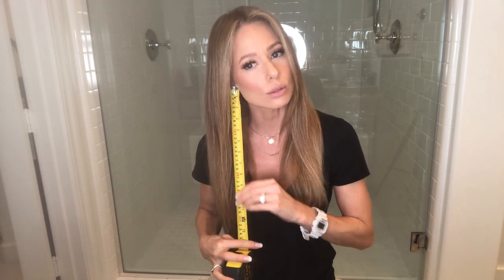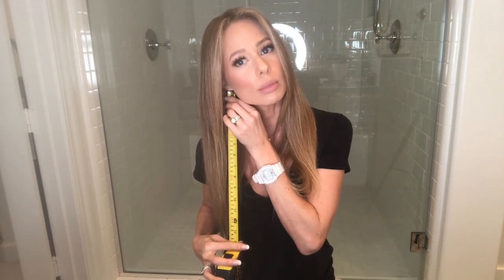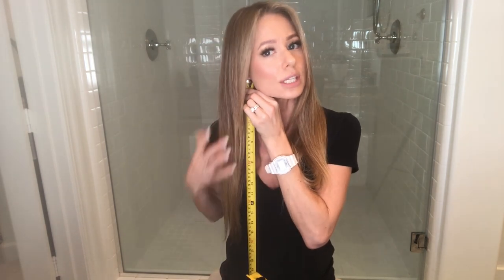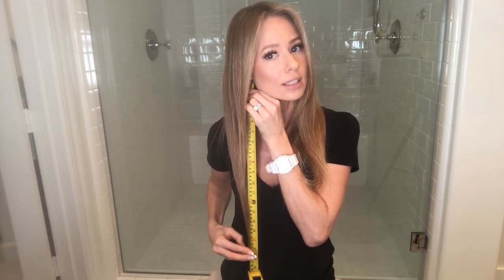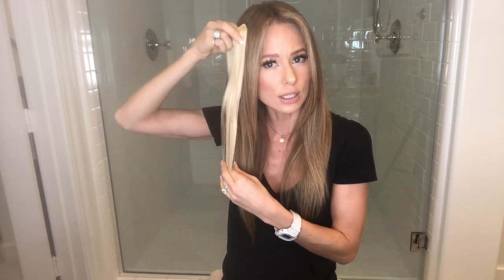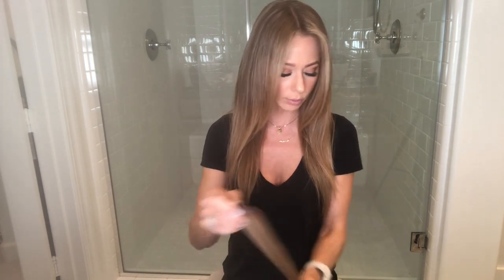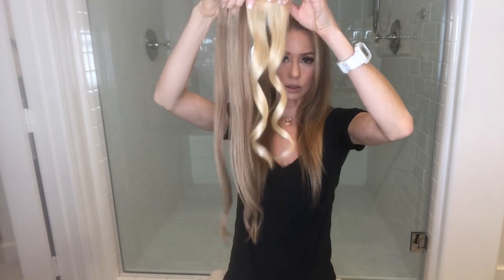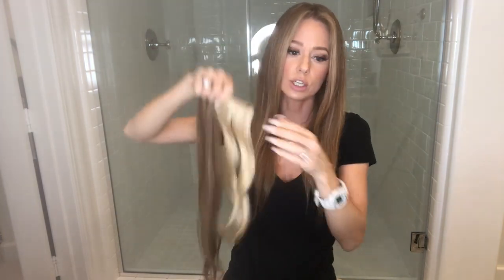How to Decide Which Length of Hair Extensions is Right for You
When shopping for extensions, it is very important to get the right size. If you get extensions that are too short for your current hair length, it won’t look right.